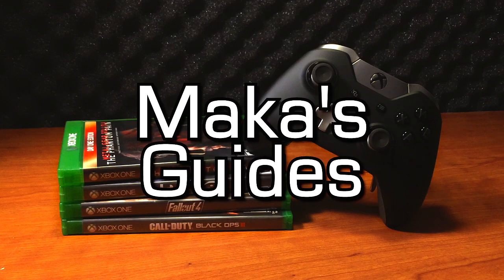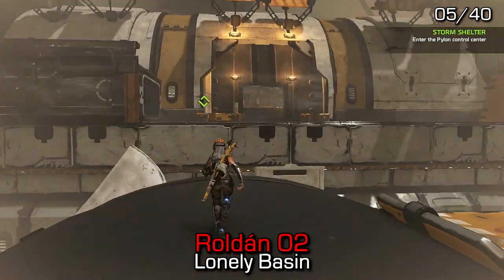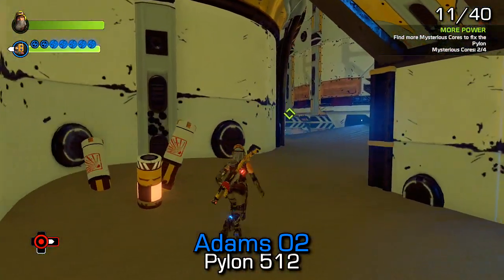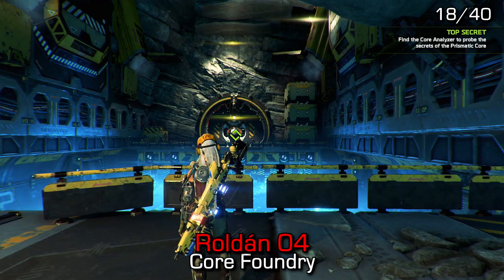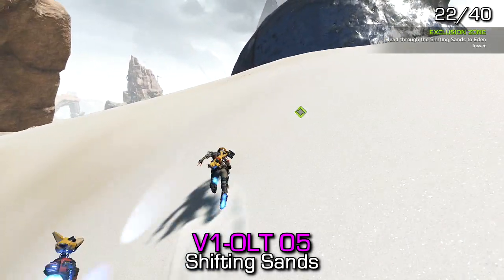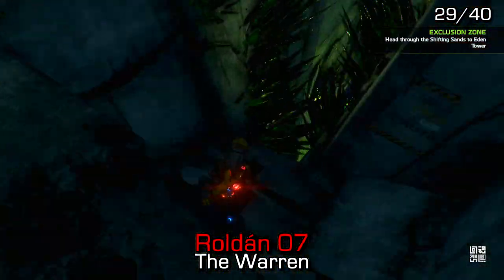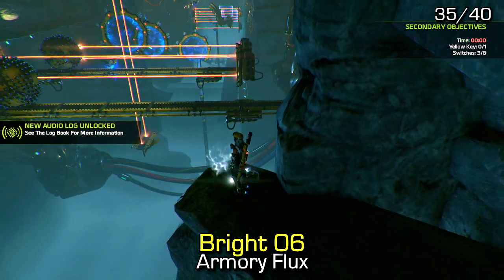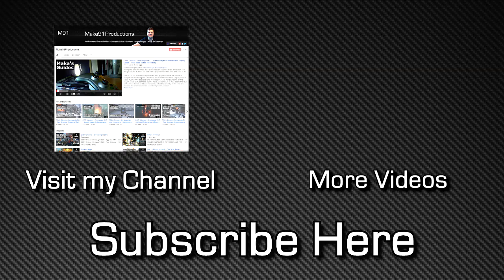ReCore - All 40 Audio Logs Collectibles Locations Guide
ReCore - All 40 Audio Logs Collectibles Locations Guide - Thomas Adams, Julius Roldan, Natalie Bright & Violet V1-OLT Audio Logs

For the Revolution! - Found All of Violet's log book entries
Love You, Kiddo - Found All of Thomas Adams's log book entries
Descent into Madness - Found All of Julius Roldán's log book entries
Dust Devil - Found All of Natalie Bright's log book entries

Julius Roldan 1 - 0:03
Violet (V1-OLT) 1 - 0:49
Thomas Adams 1 - 1:25
Natalie Bright 1 - 2:13
Julius Roldan 2 - 2:33
Thomas Adams 3 - 3:00
Natalie Bright 4 - 3:21
Natalie Bright 2 - 4:02
Violet (V1-OLT) 2 - 4:39
Violet (V1-OLT) 7 - 5:04
Thomas Adams 2 - 5:28
Natalie Bright 3 - 5:59
Violet (V1-OLT) 3 - 6:37
Julius Roldan 3 - 6:59
Violet (V1-OLT) 8 - 7:24
Violet (V1-OLT) 4 - 7:50
Thomas Adams 4 - 8:34
Julius Roldan 4 - 9:00
Julius Roldan 6 - 9:35
Julius Roldan 5 - 10:00
Thomas Adams 5 - 10:57
Violet (V1-OLT) 5 - 11:20
Violet (V1-OLT) 9 - 11:58
Violet (V1-OLT) 10 - 12:34
Thomas Adams 8 - 12:48
Thomas Adams 9 - 13:18
Violet (V1-OLT) 6 - 13:40
Thomas Adams 6 - 13:53
Julius Roldan 7 - 14:13
Thomas Adams 7 - 14:55
Julius Roldan 8 - 15:31
Julius Roldan 9 - 15:55
Thomas Adams 10 - 16:07
Julius Roldan 10 - 16:28
Natalie Bright 6 - 16:53
Natalie Bright 9 - 17:36
Natalie Bright 8 - 17:57
Natalie Bright 5 - 18:40
Natalie Bright 7 - 19:03
Natalie Bright 10 - 19:45

Additional Credits: Carlseh, MclovinLegend, CultGamerAlliance, Camran Riaz & StagRay.